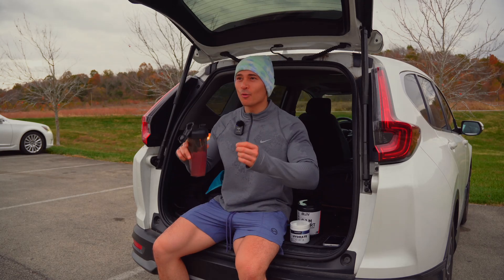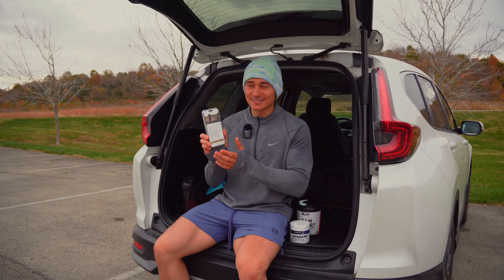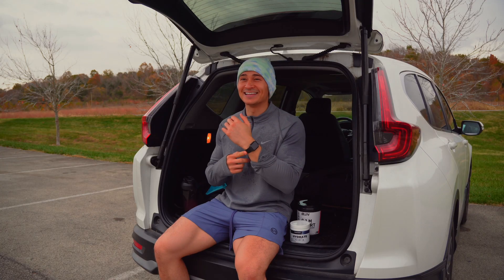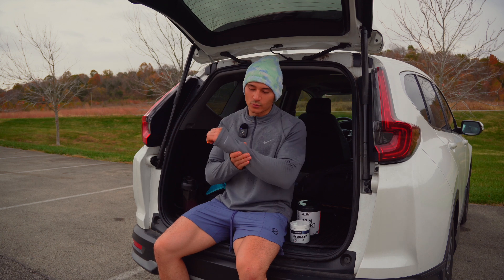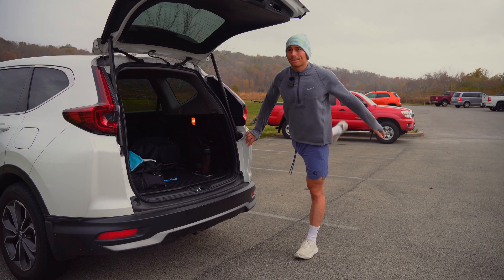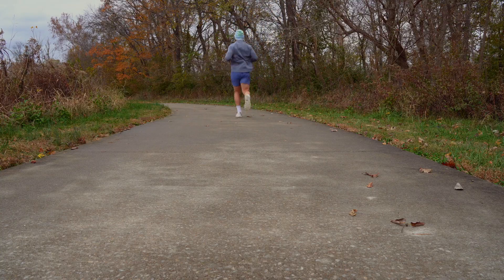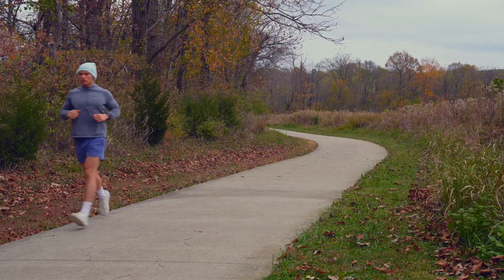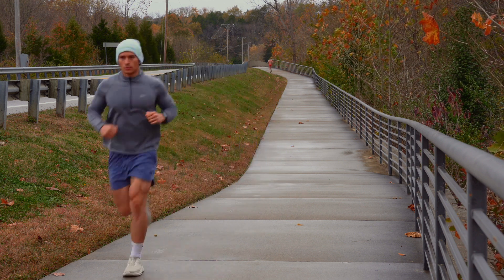I Tried Aerobic Running and Here's What Happened!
If You're Curious about Aerobic Running? Watch as I try it for the first time from my hybrid training program from BPN and share my experience!

Want to try this workout for yourself?
Check out the BPN Training App Hybrid Athlete 1.0 Plan Pinned in The Comments!

Gear I'm Using:
If you're interested in tracking your progress like a pro, I'm planning to use the Polar H10 chest strap, known for its accuracy and durability: Polar H10 Chest Strap

Video Chapters:
0:00 - Intro
2:17 - Run
2:40 - Takeaway